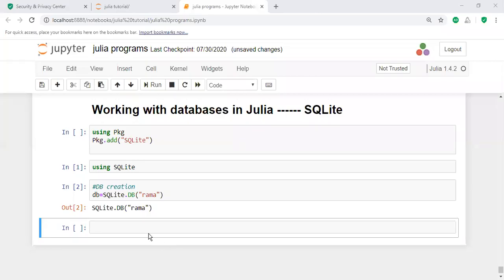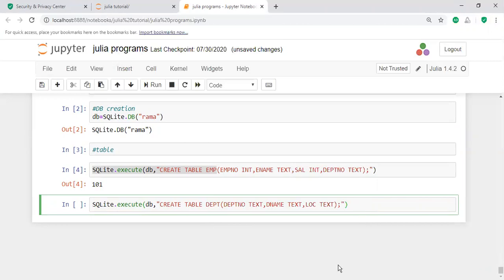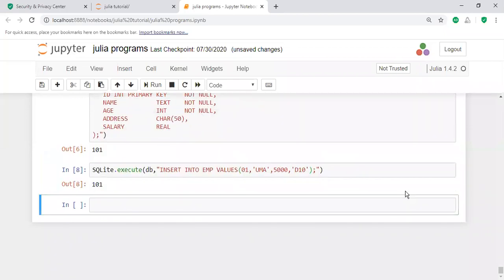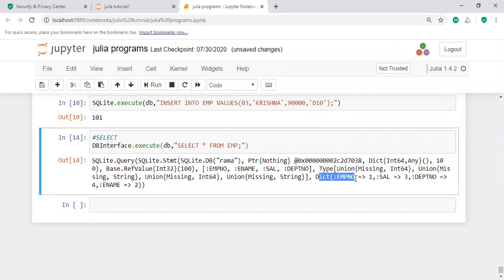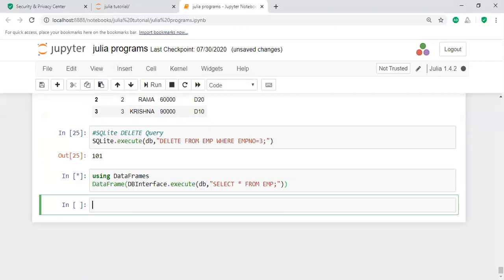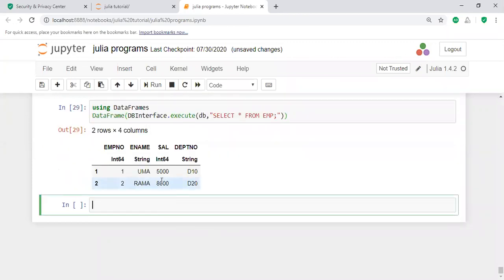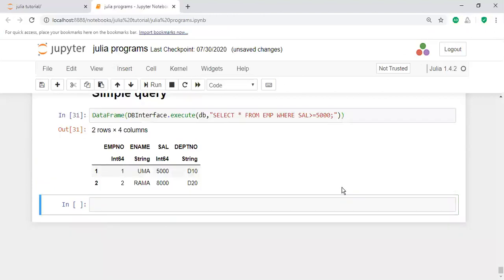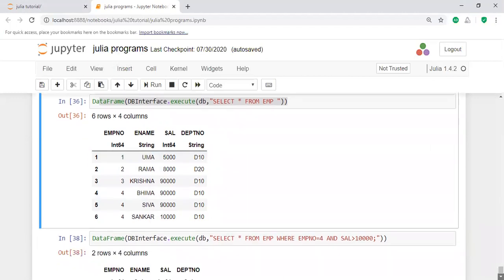21 Julia Programming: part2-SQLite | working with data bases in Julia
update table
delete rows from the table
select statement